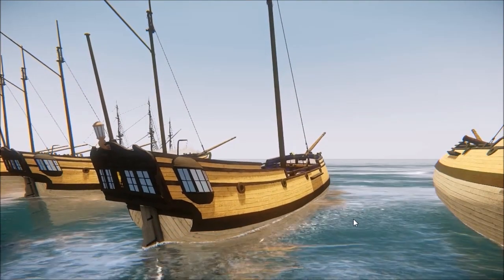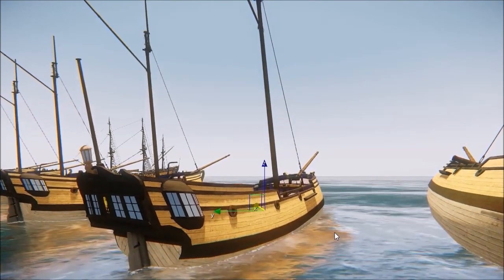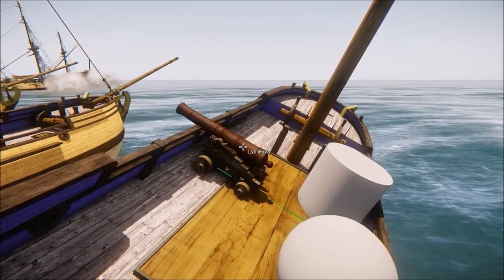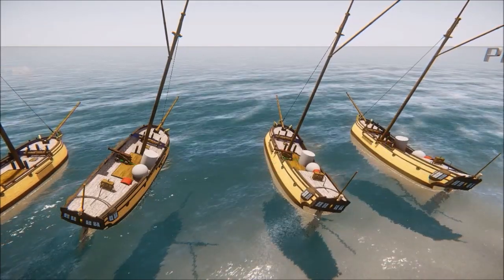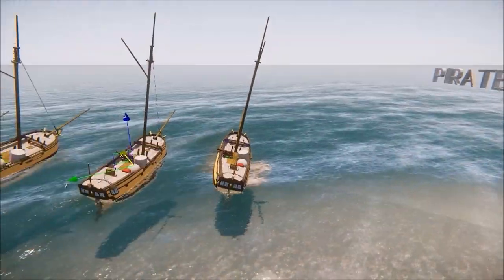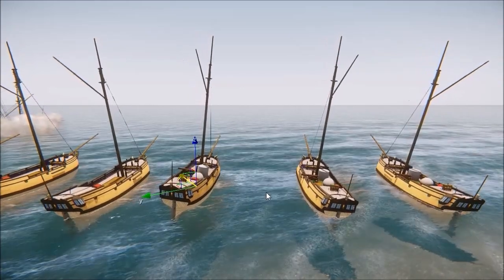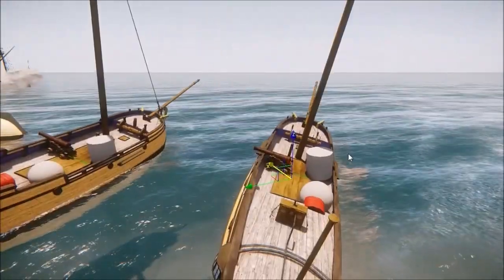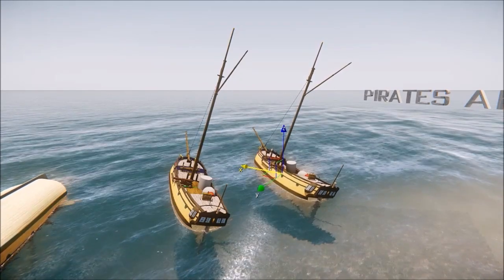Hearts of Oak - Pre-Alpha Buoyancy and Righting Moment 2/4/2014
Quick vid showcasing how righting moment is affected by adding rigid body entities to the vessels and seeing the reaction.